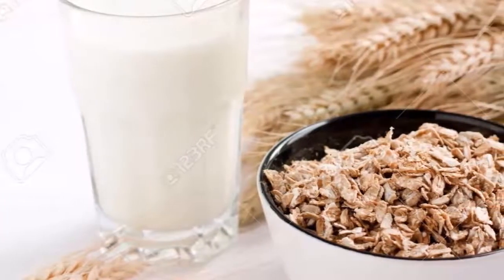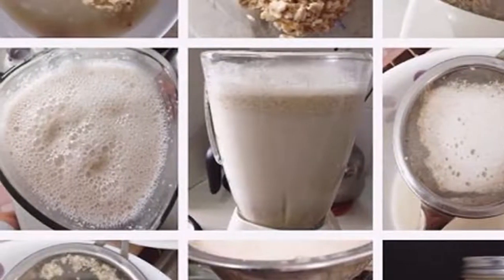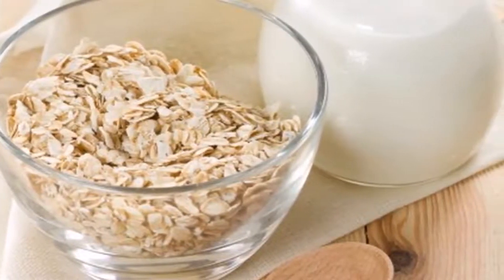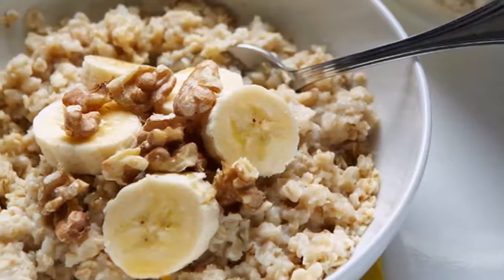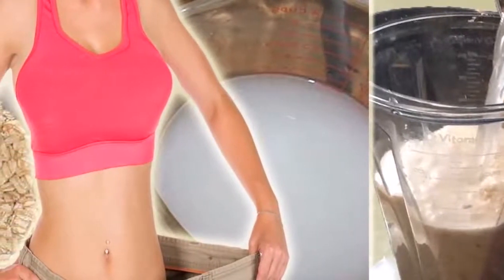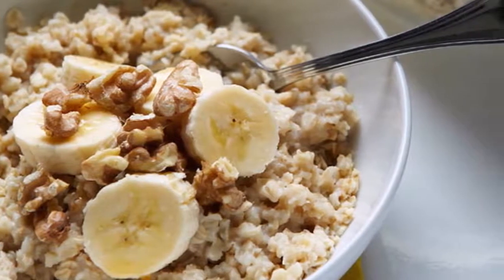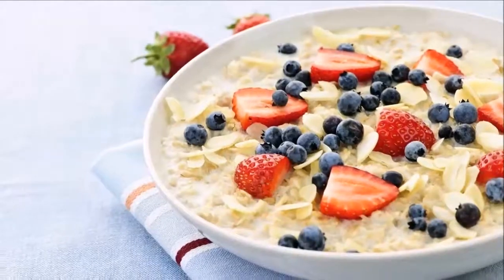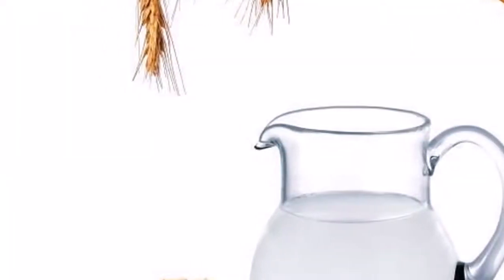How To Make Oatmeal Water To Loss Weight Fast Within Days